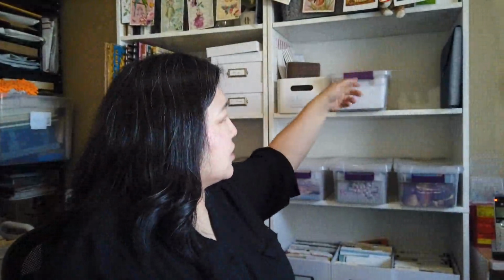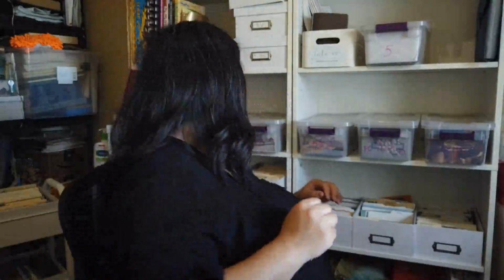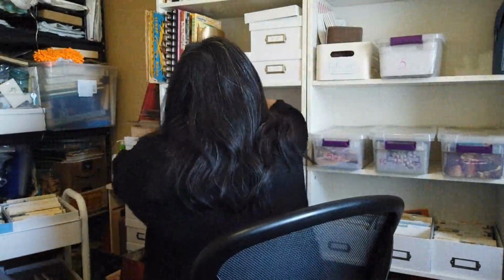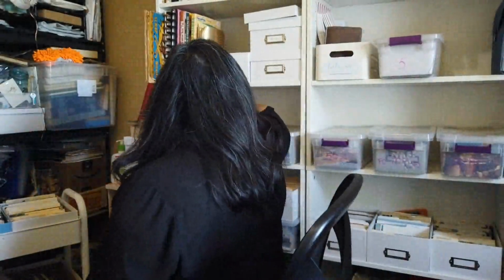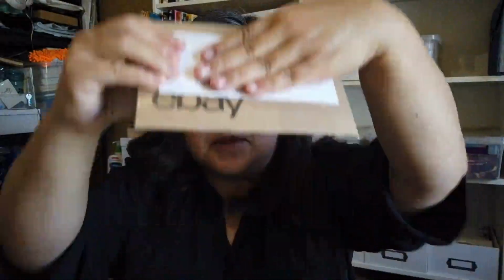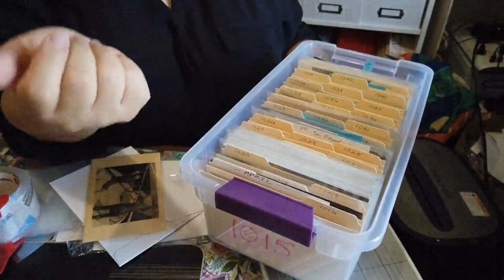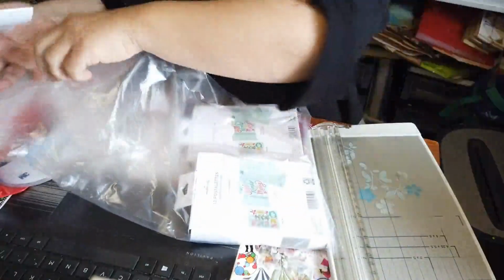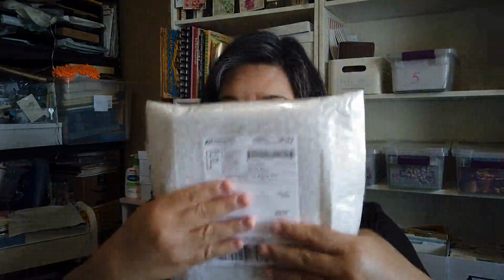How I Ship Postcards - From Sourcing to Sold Part 4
This is how I ship my postcards, please share your methods too!